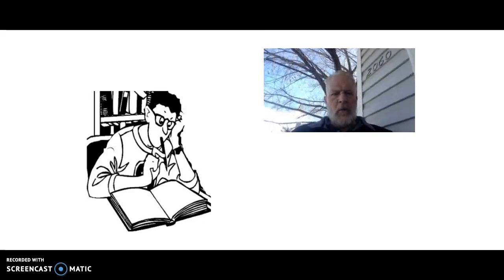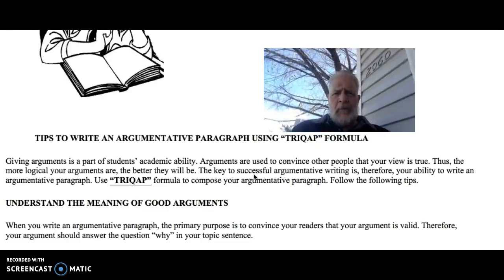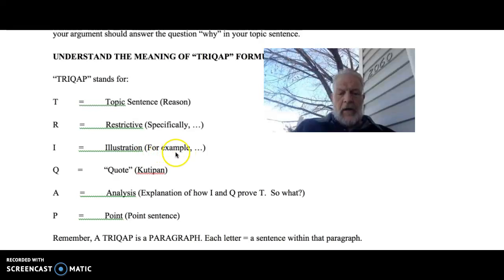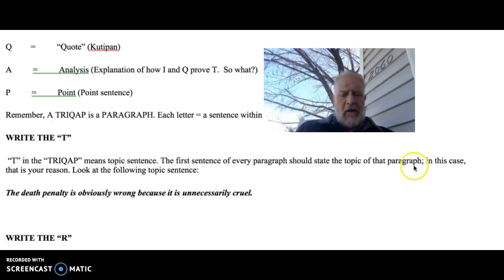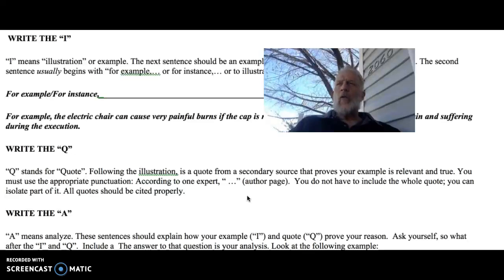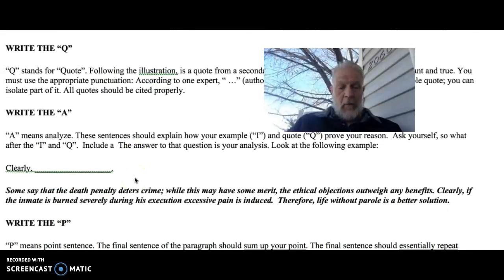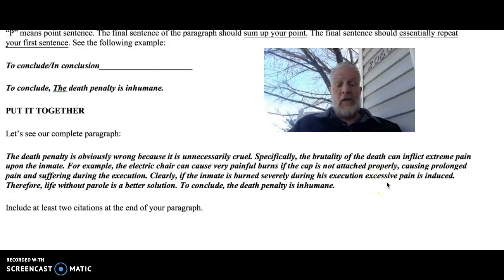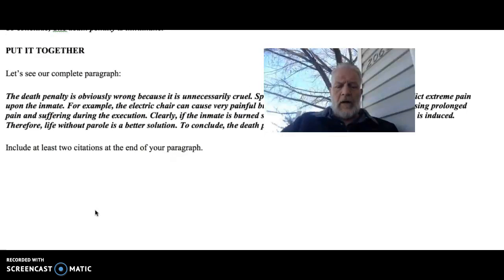Argument and Persuasion